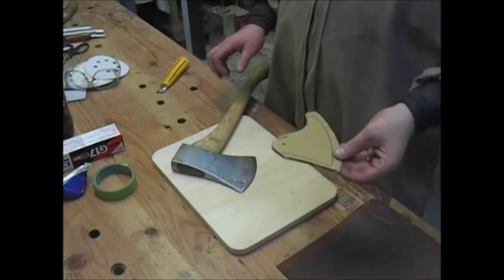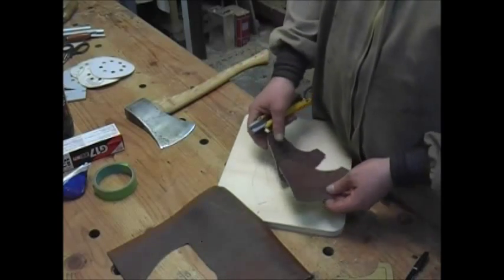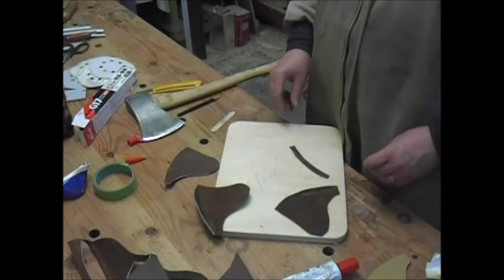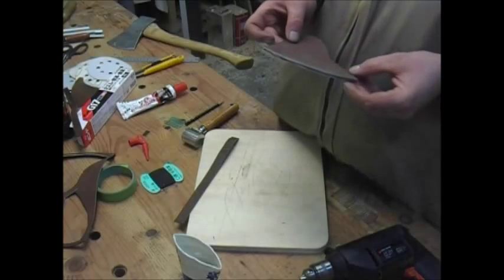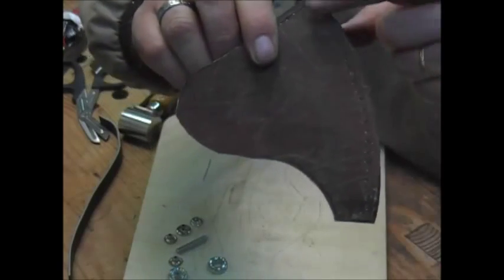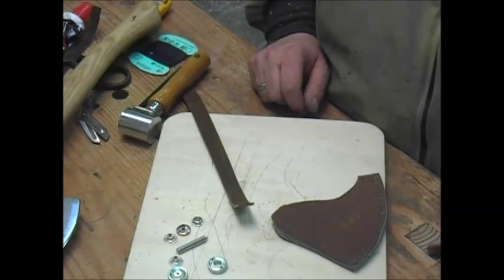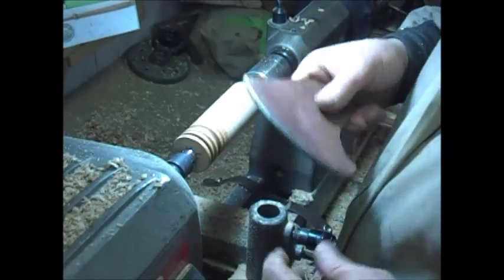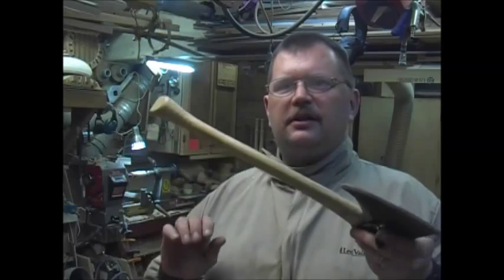A Sheath for my Hatchet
I've never made anything like this, I'm sure I'm making lots of mistakes, but here it is, a sheath for my hatchet.